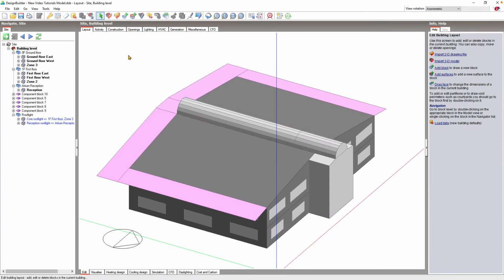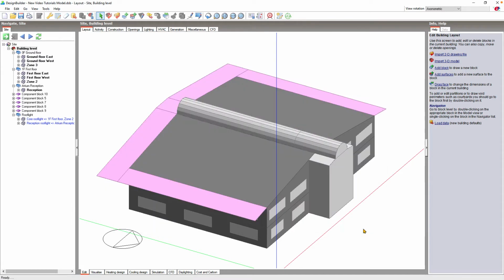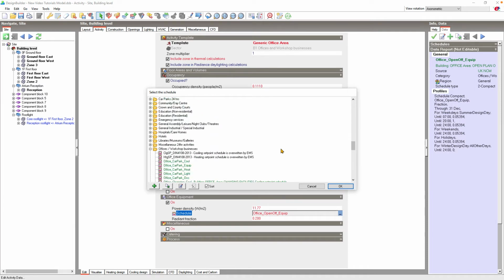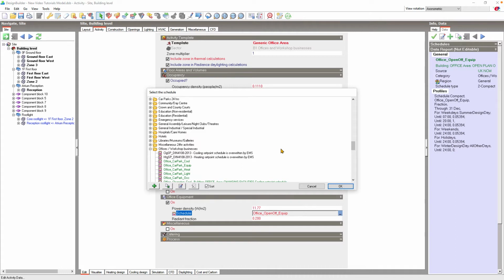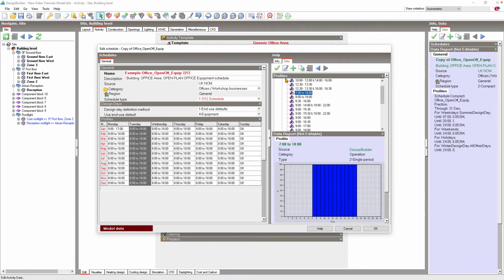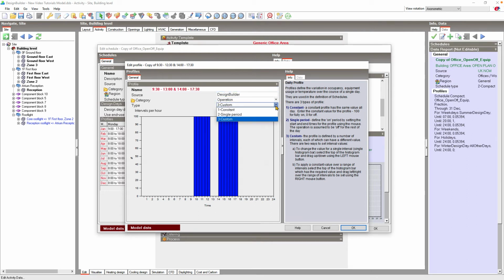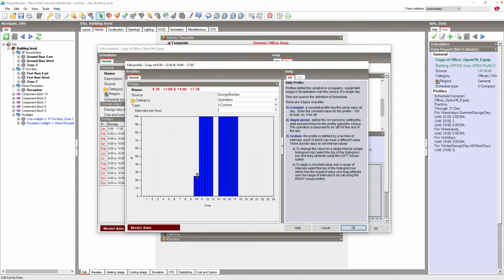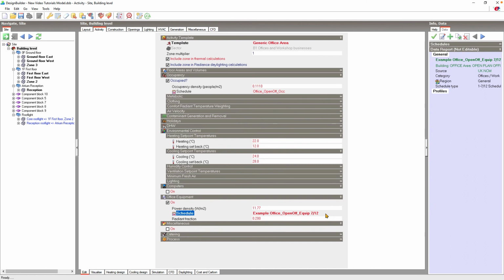214 Timings, schedules and profiles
This video covers:
Typical workday profiles
Schedules
Create a 7/12 schedule
Edit profiles